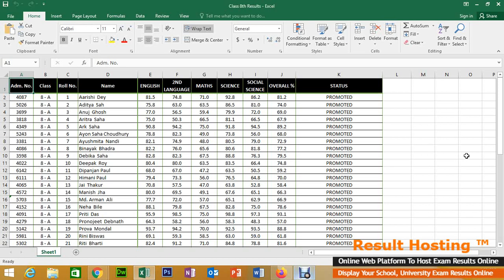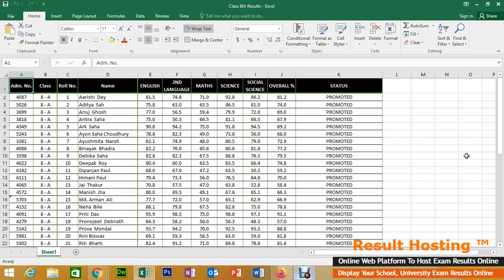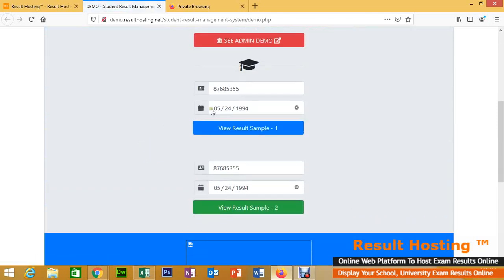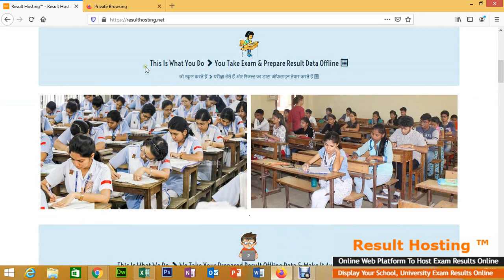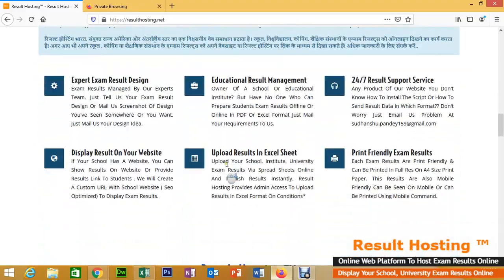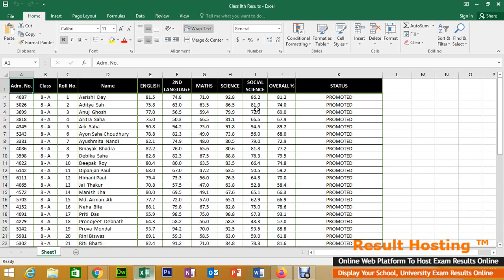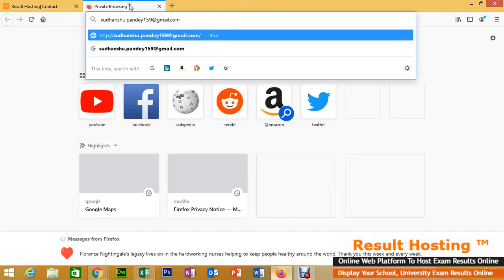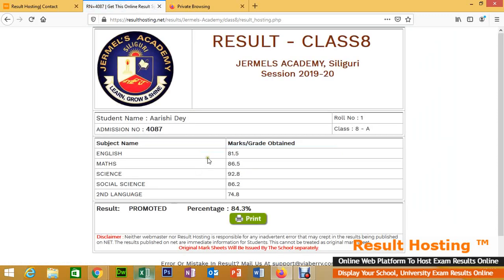How To Display School Results Online During Lockdown | Whatsapp +91 8808498469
Online Exam Result Display System, How To Show Exam Result Online & Publish Excel Result Sheet To Show Results Online On Internet Via Website By Entering Student's Roll Number , Registration Number With Date Of Birth Dob